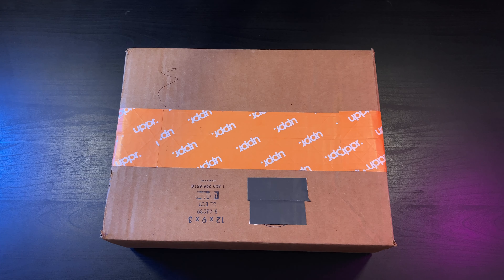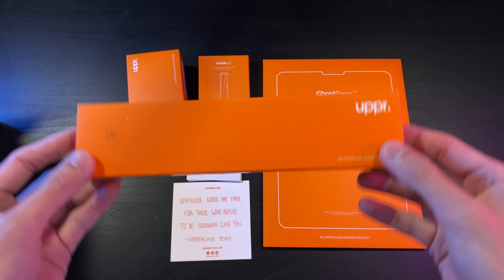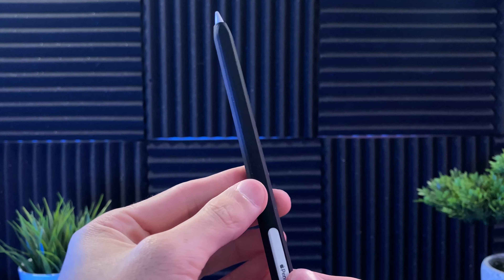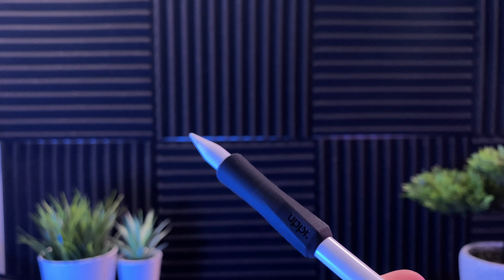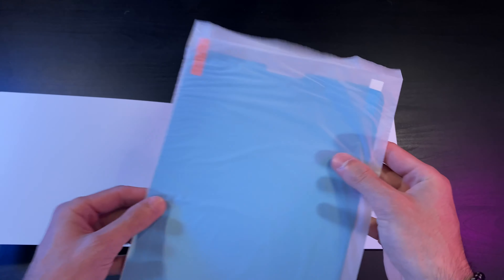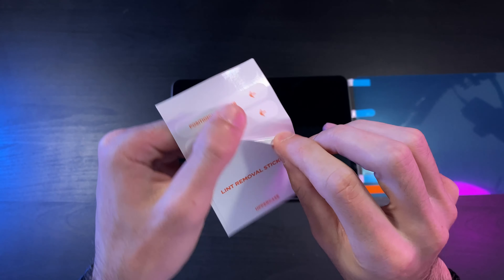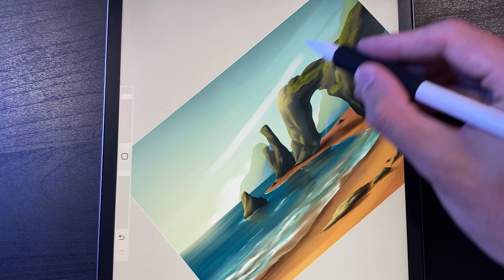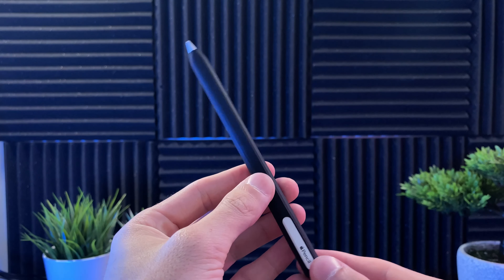uppr. - Ghost Paper, Nimble Grip, Sleeve and Stand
Ghost Paper

Nimble Sleeve

Nimble Grip